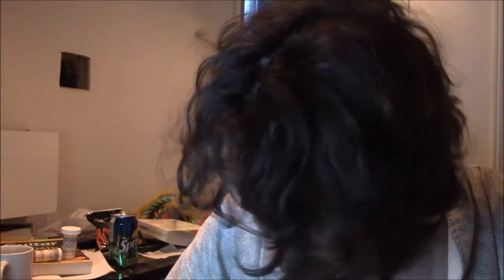adding the 7s to routine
16m26s
i cut the fat of talking and warming up got straight to practice (almost) but had to stop prematurely cause my fingers hurt